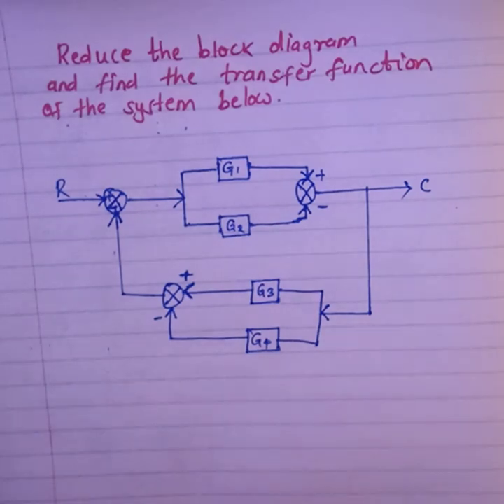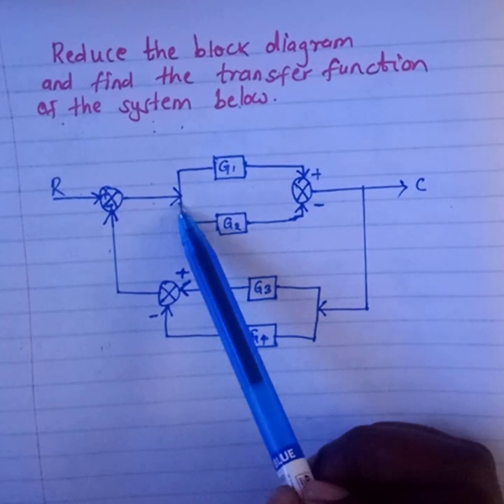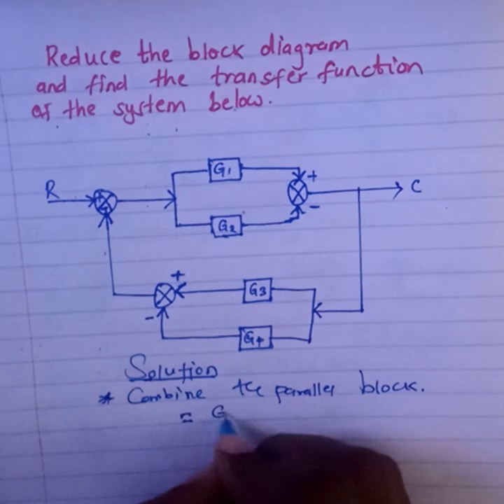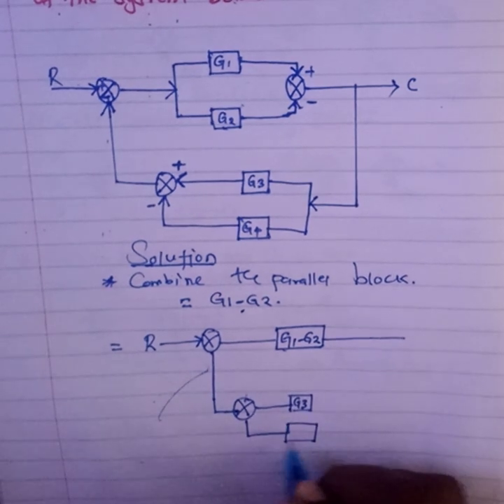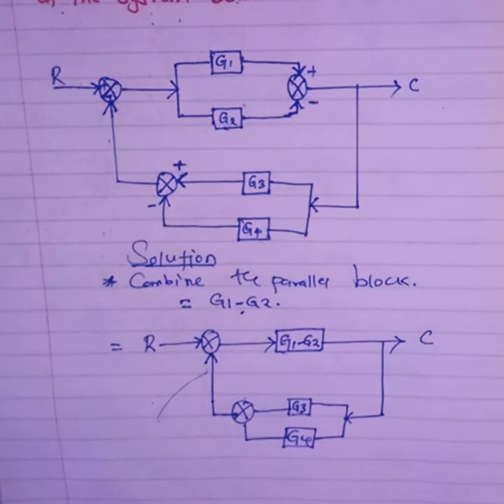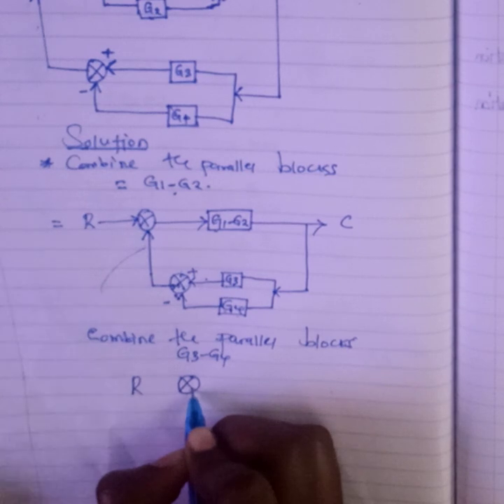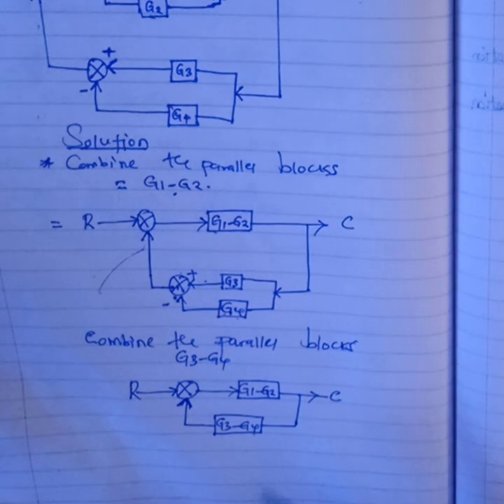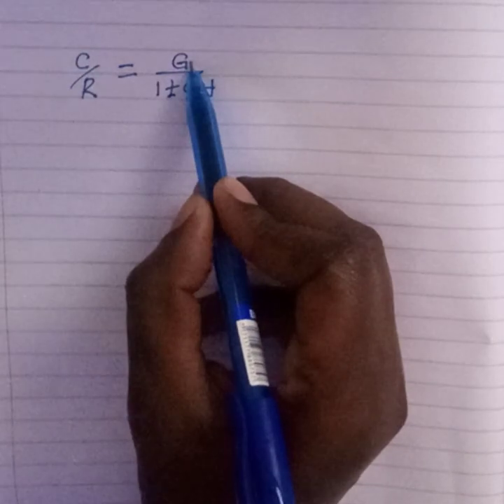problem 1 on block diagram reduction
problem 1 on block diagram reduction/simplification using reducction rules .
watch my next video for the next problem/example